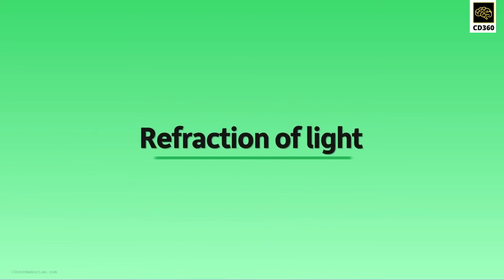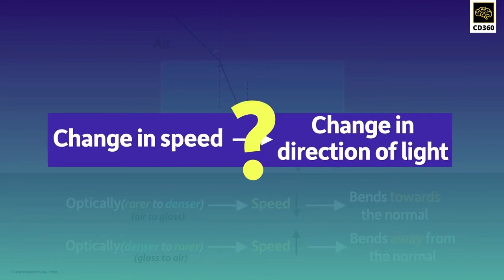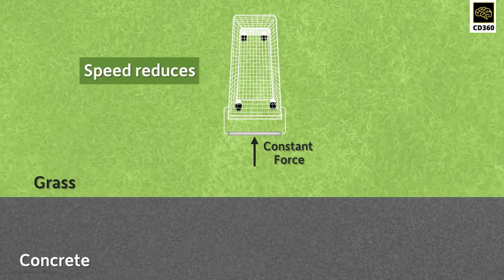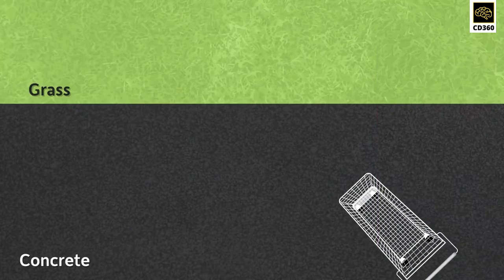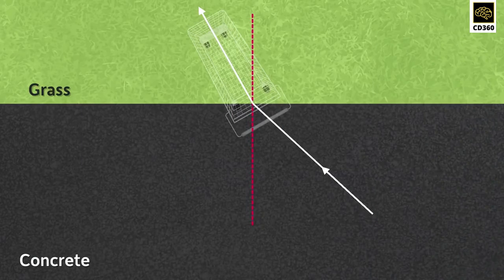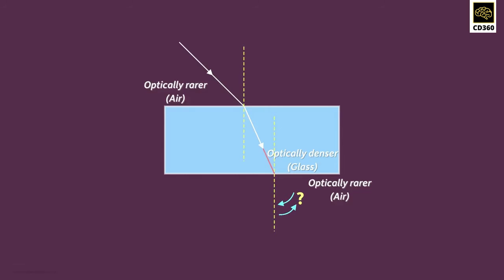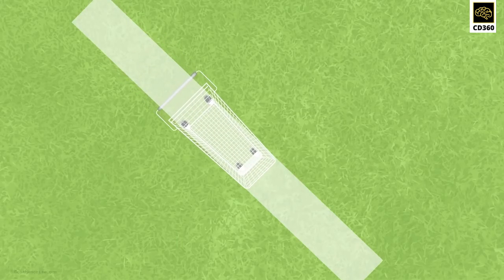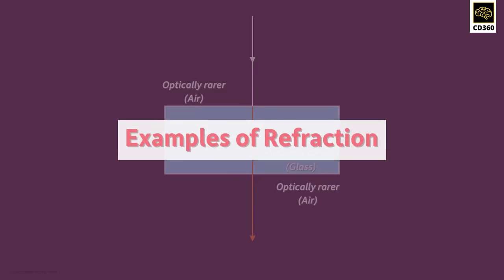How does Change in Speed result in Change in Direction of Light